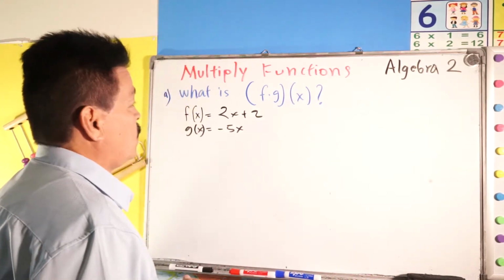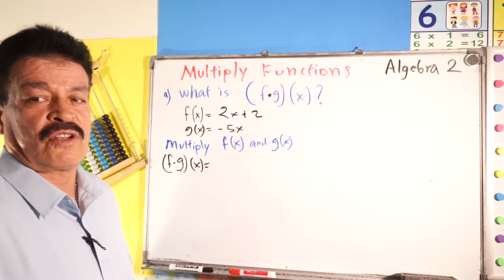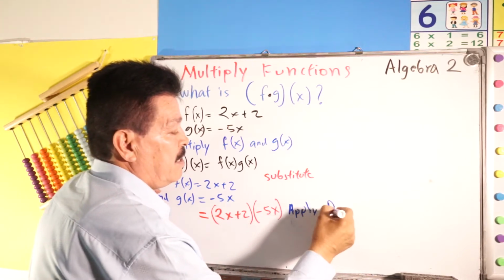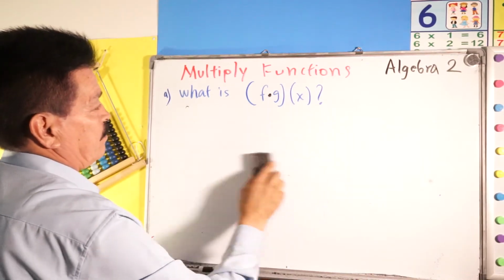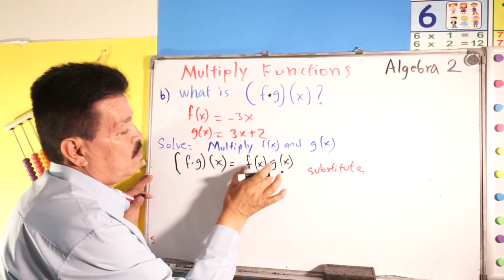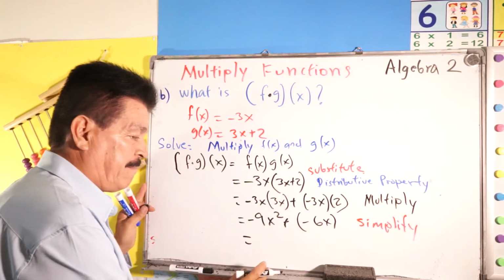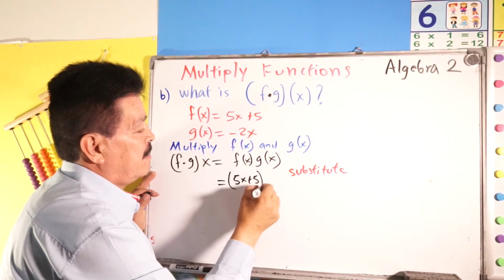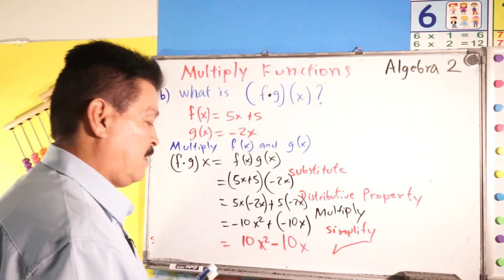How to Multiply Functions: A Simple Tutorial for Beginners | Algebra 2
Welcome to our beginner-friendly tutorial on multiplying functions! 🎓

In this video, we’ll walk you through the fundamentals of function multiplication, breaking down each step to make it easy to understand and follow. You'll learn:

What it means to multiply two functions

How to work with different types of functions, including linear, quadratic, and more

By the end of this tutorial, you'll feel confident about multiplying functions, whether for homework, tests, or general understanding. This video is perfect for students, parents helping with homework, and anyone brushing up on their math skills.

Let’s get started with mastering function multiplication!